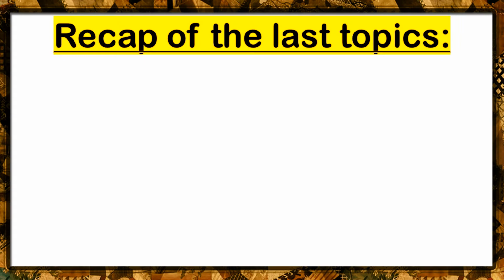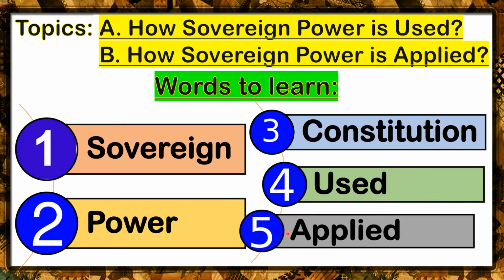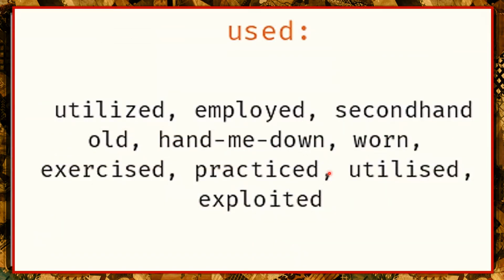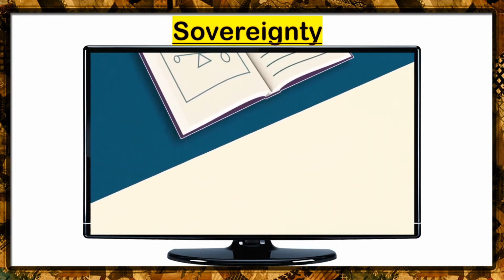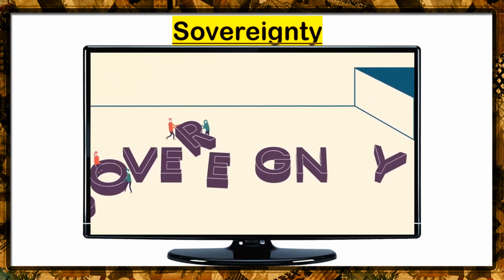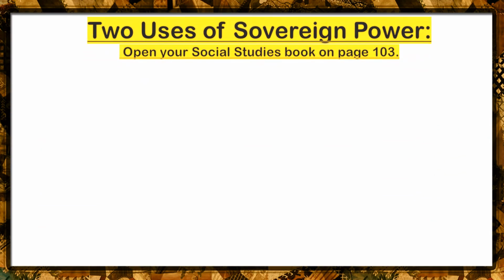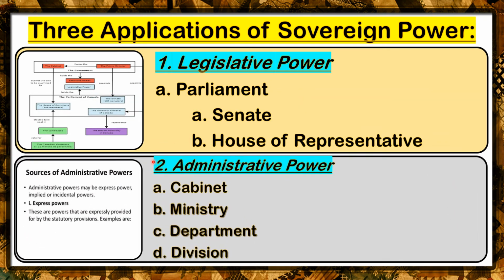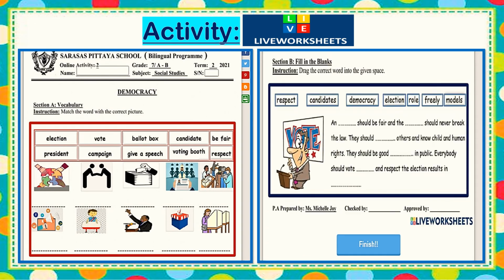HOW SOVEREIGN POWER IS USED AND APPLIED?- For 7AB- Google Meet Live- Day 1- September 6